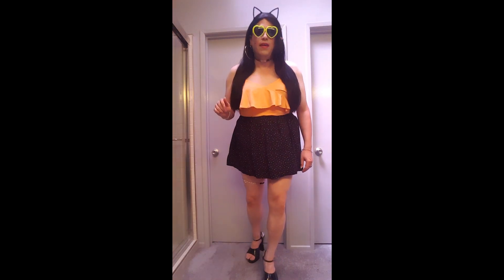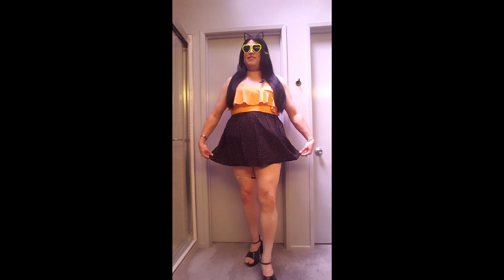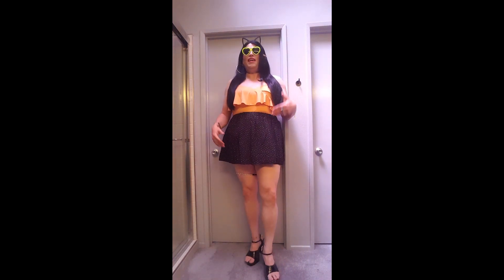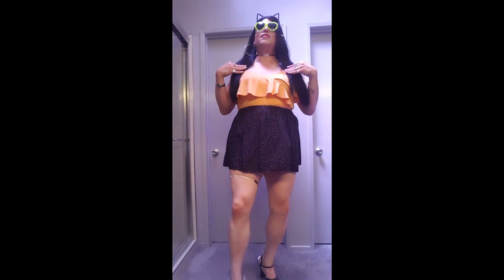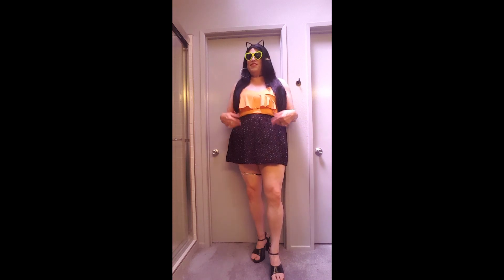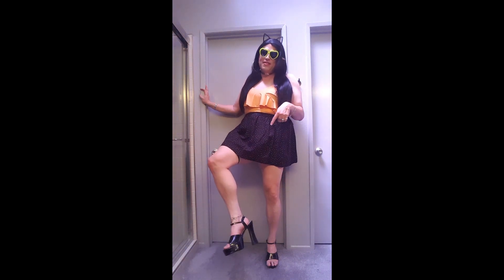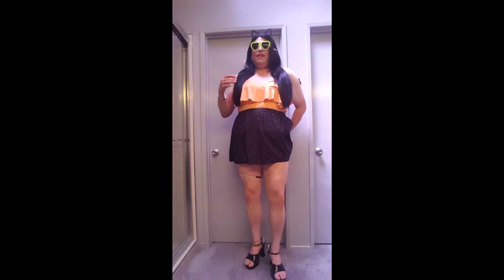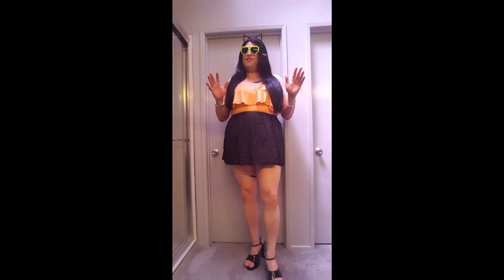Orange Colorful Hearts Outfit Video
A supercute, superbright little orange top from H&M and a little black skirt with lots of colorful hears on it from the Goodwill Store!...